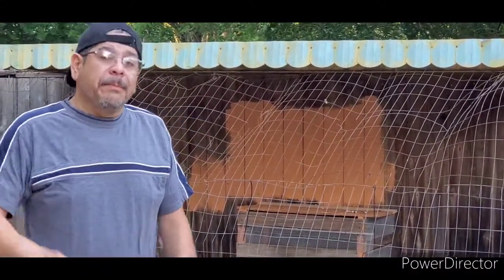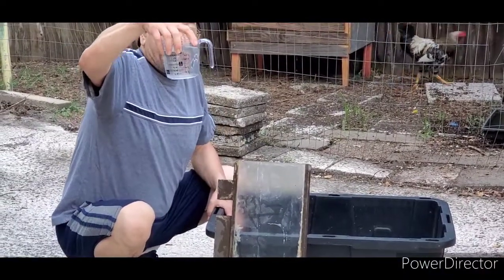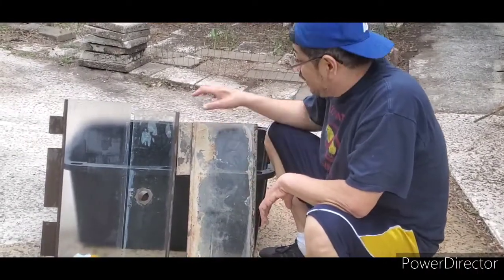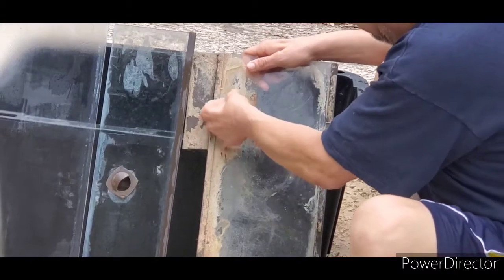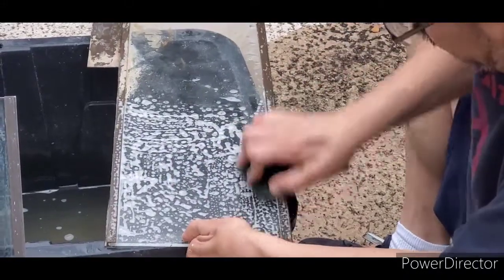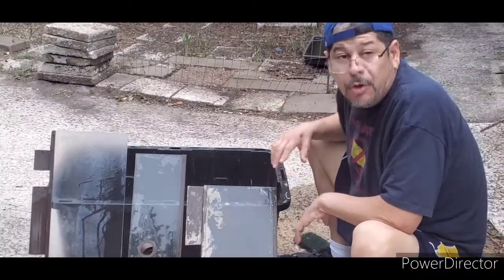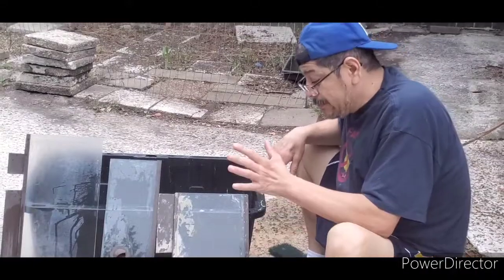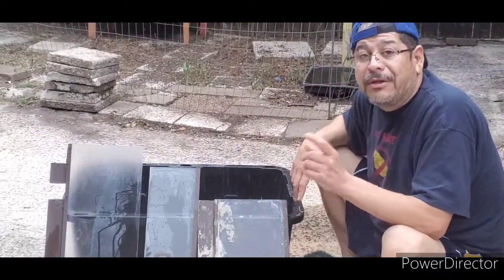Best way to remove Calcium from your aquarium glass tops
So easy to clean your  Aquarium glass tops that you won't believe it